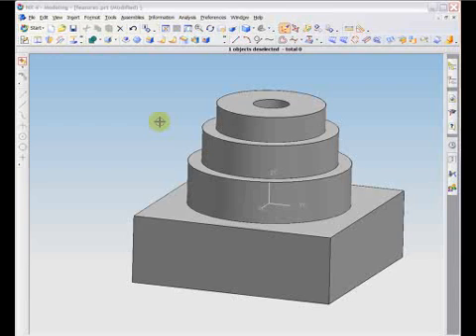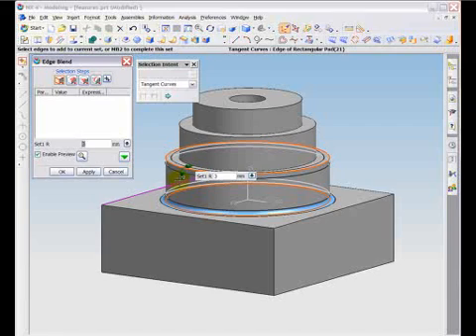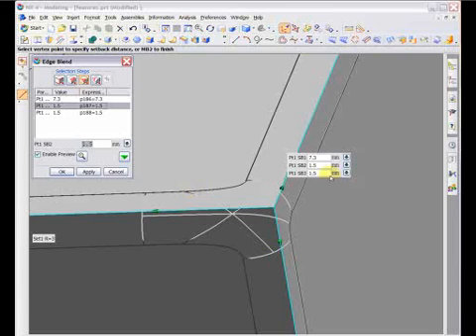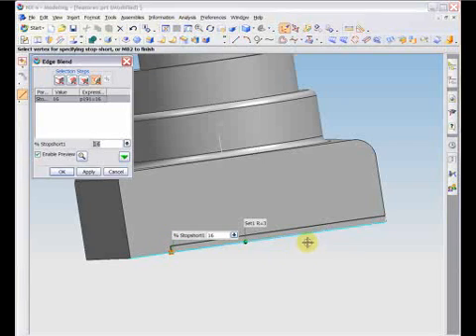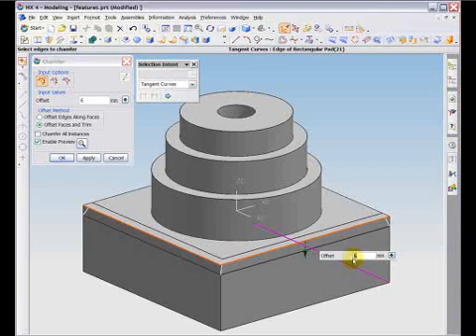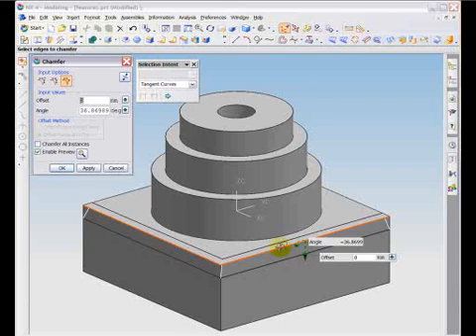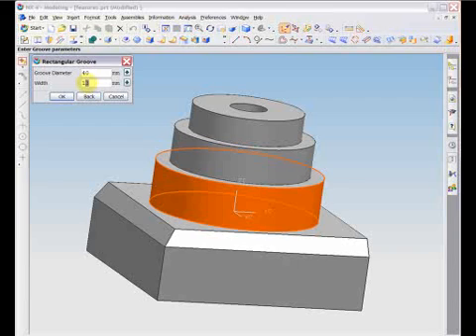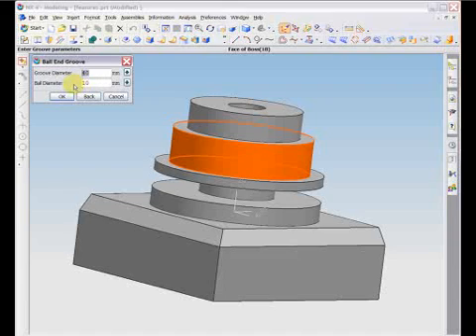Unigraphics Tutorials: Tutorial 12: features